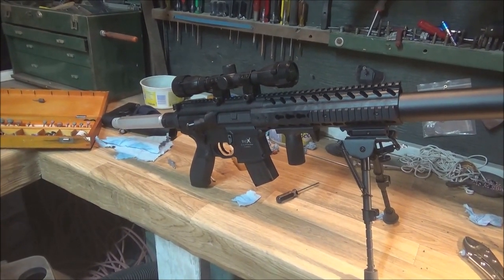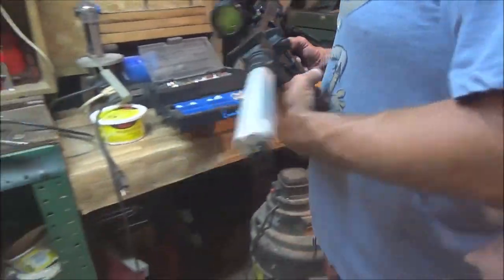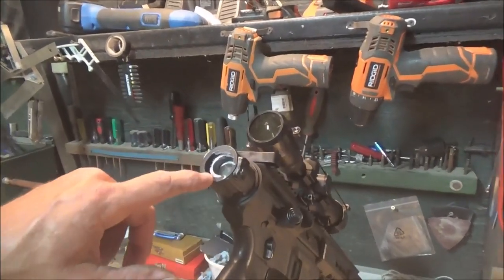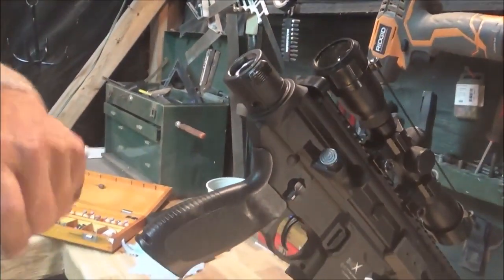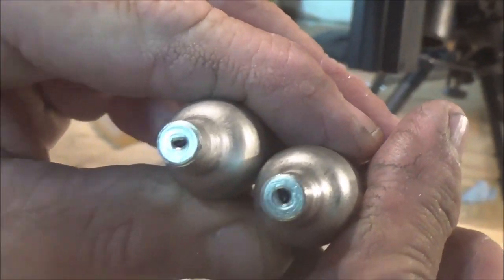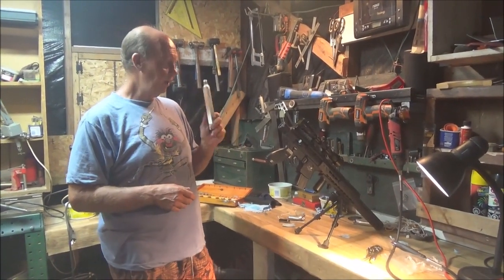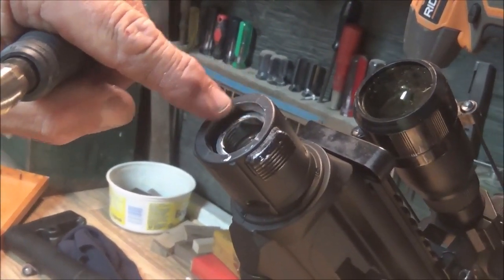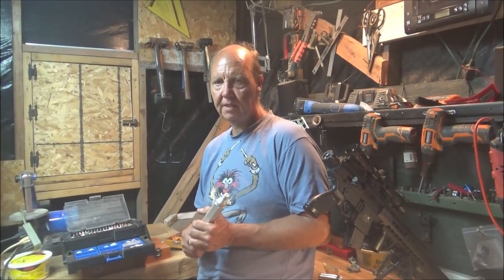Umarex X2 12G To 88G Co2 Adapter Testing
well now that we have made some changes to the MCX to allow this thing to work lets see how it does.